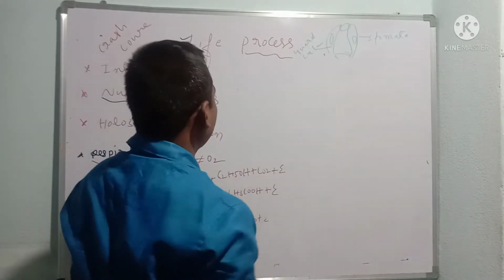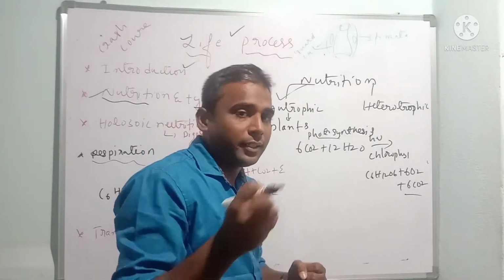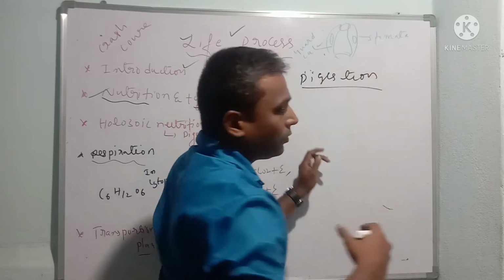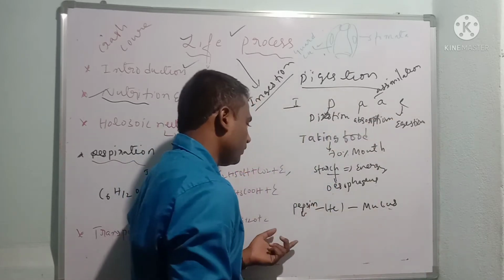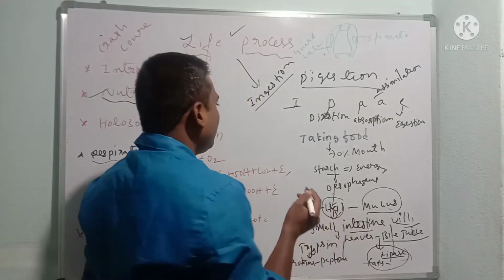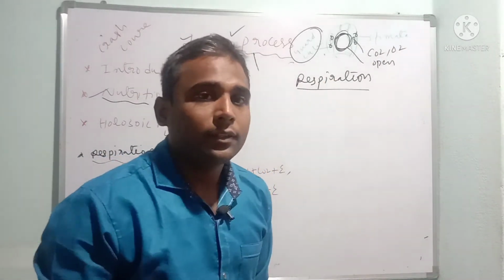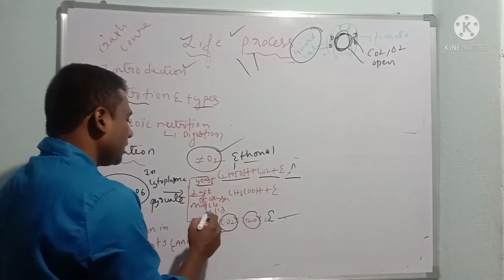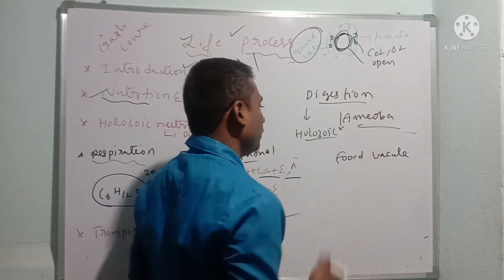Life process class 10 |NCERT|CBSE| Umesh biology